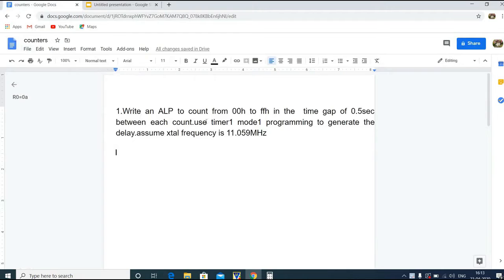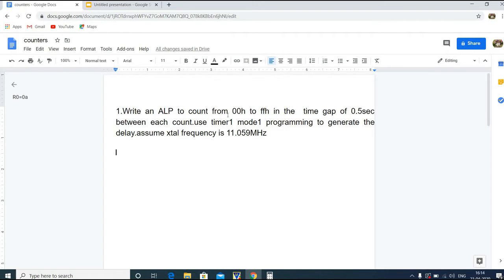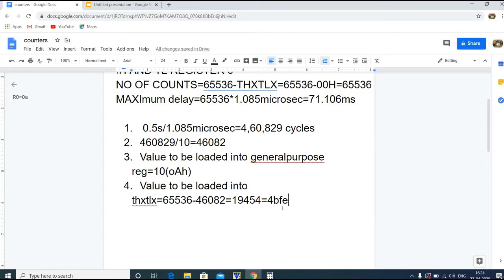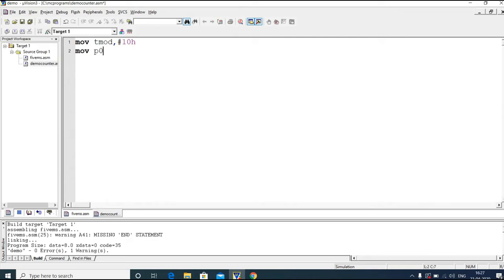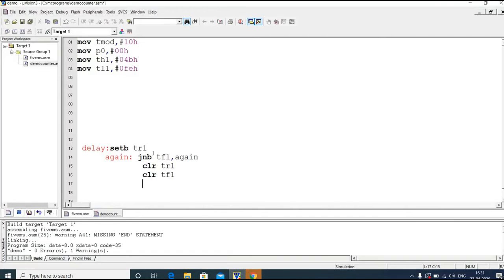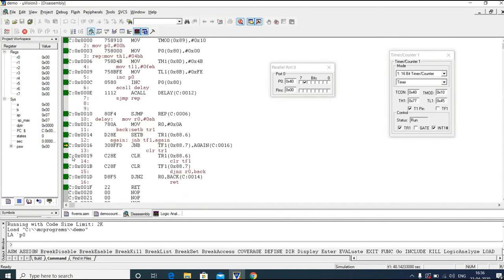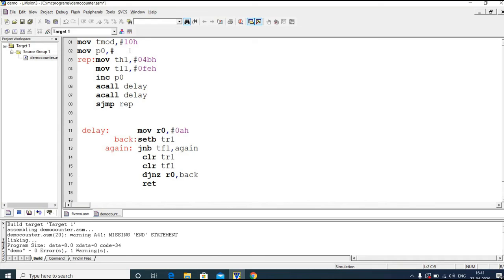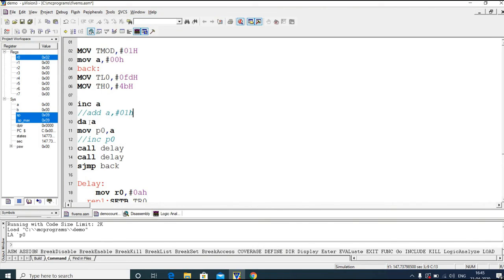VTU|MICROCONTROLLER LAB18ECL47|program5 Hexadecimal up counter & down counter conversion using 8051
DESCRIPTION:

 Viewers will be able to write a program to count the 8 bit hexadecimal numbers from 00H to FFH or vice versa using 8051

       ASSISTANT PROFESSOR, DEPT. OF ECE, CANARA ENGINEERING
             COLLEGE, MANGALURU